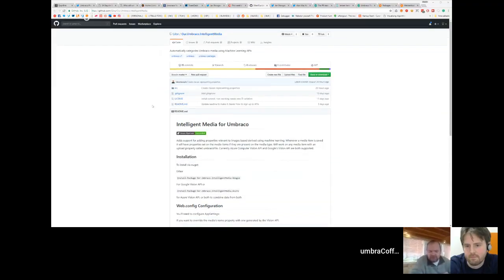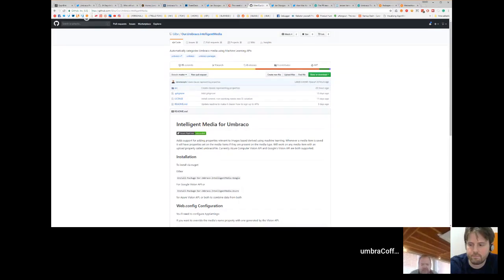umbraCoffee #055 - umBrismas & v8 Hackathon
Welcome to episode #055 of our weekly umbraCoffee series. Each week our hosts - Marcin and Callum - together with their guest(s) will drive you through the weekly news and things Umbraco related. So... grab a cuppa, join us LIVE and enjoy!

See ya!

- Releases:
 - Ditto 0.12.2, Doc Type Grid Editor 0.6.0, Stacked Content 2.0.2